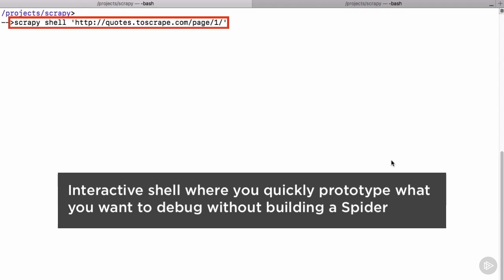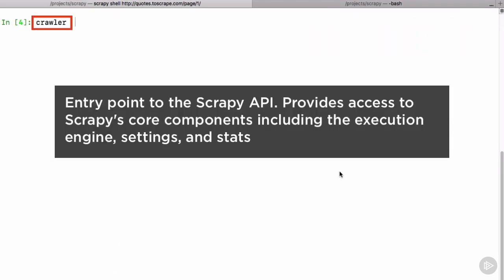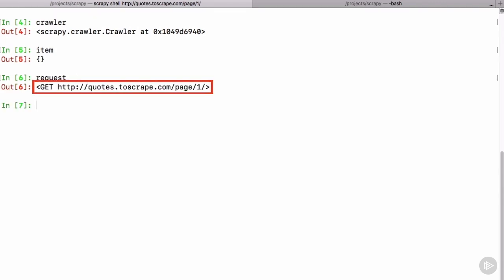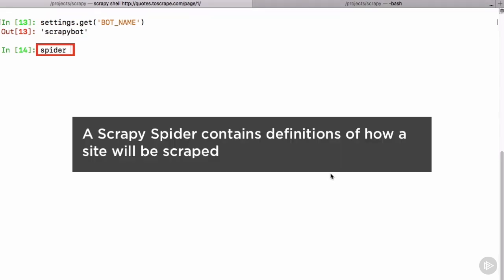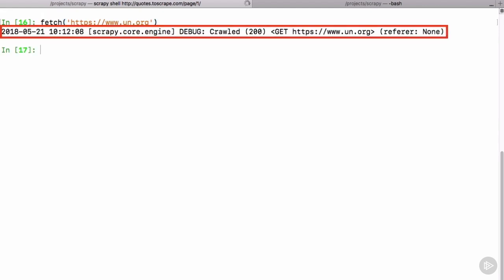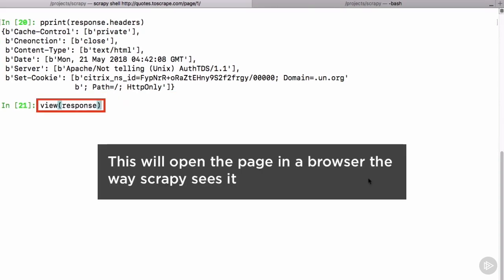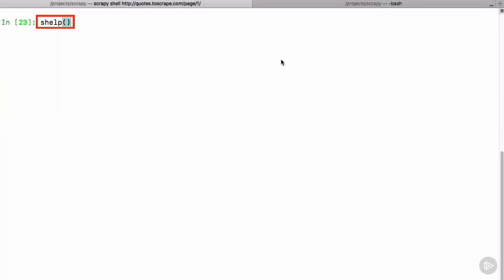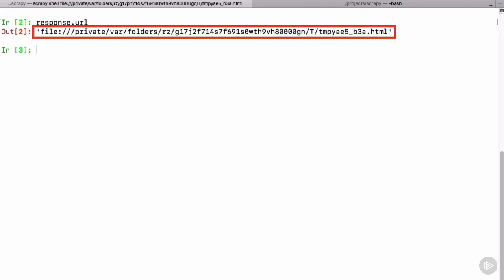0205 The Scrapy Shell